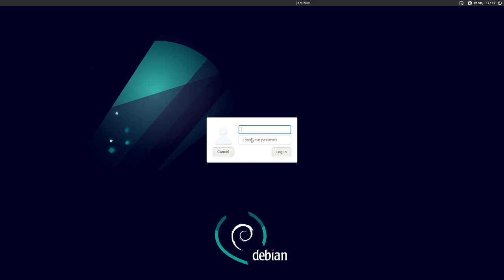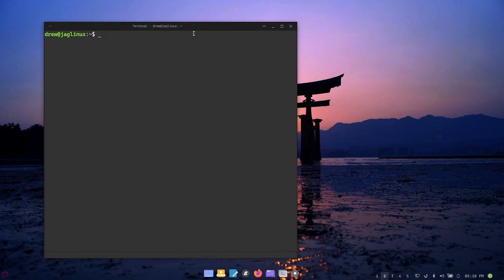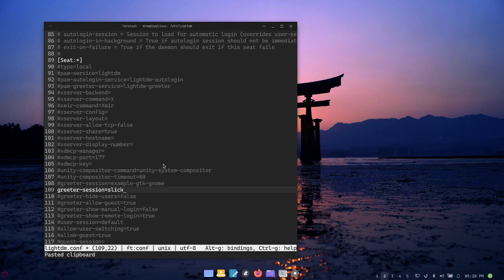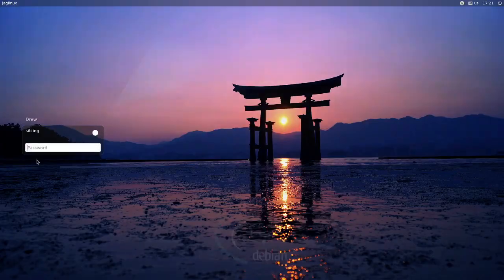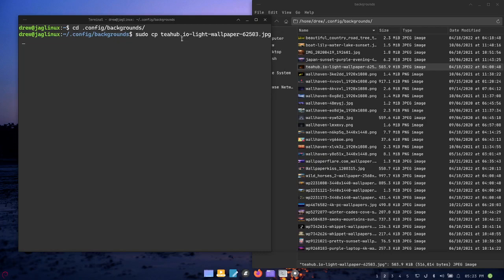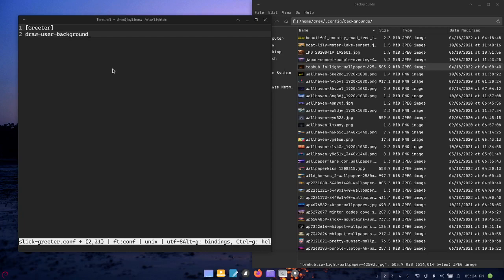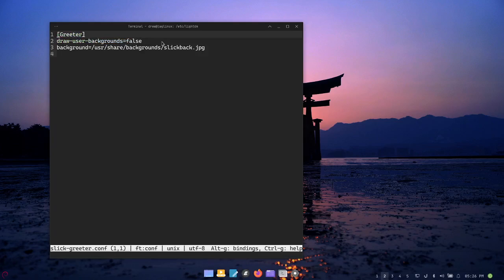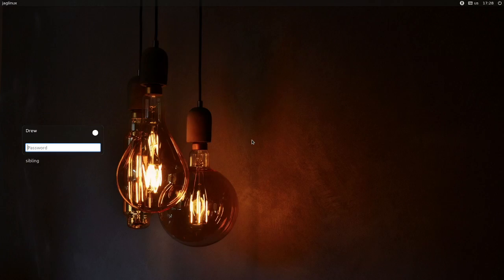Changing LightDM to use slick-greeter on Debian Testing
Install:

sudo apt install slick-greeter

edit /etc/lightdm/lightdm.conf

OPTIONAL:
add /etc/lightdm/slick-greeter.conf